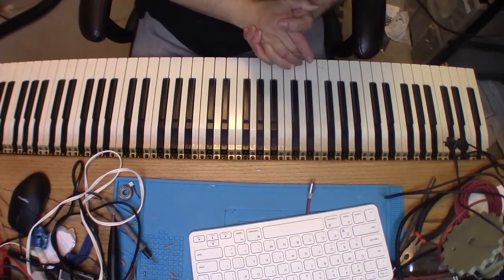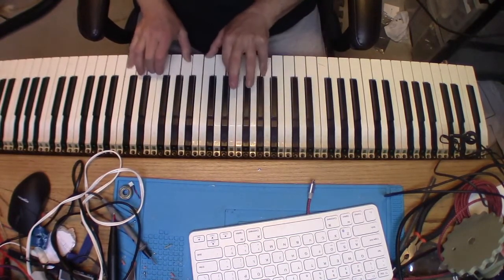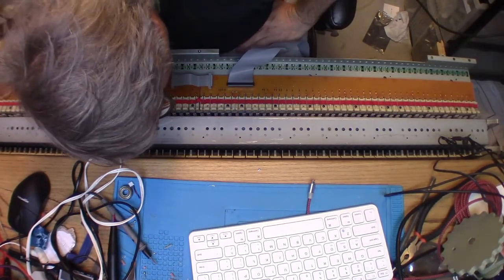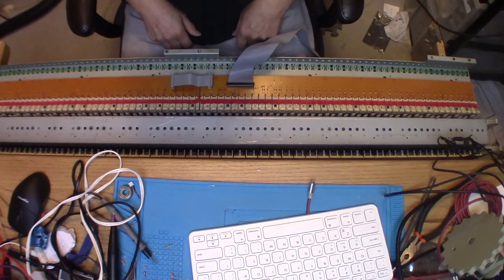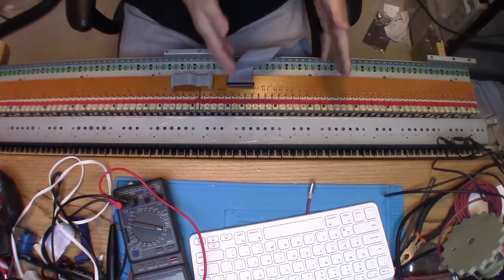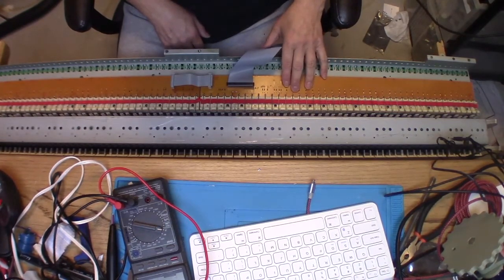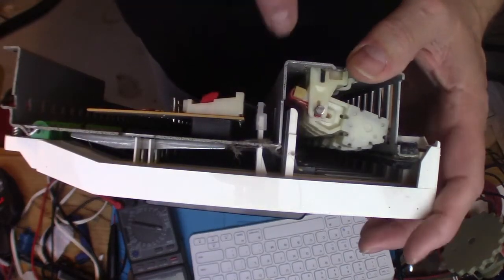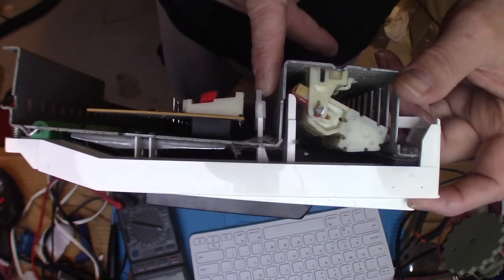Arduino Midi Keyboard Experiment Part 1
Taking a look at an old keyboard from a Peavey DPM C8 midi controller that died a long time ago. I saved the keyboard itself in hopes that I could somehow get it set up to drive Midi again. We'll see how far I get.

Ways you can help this channel grow!!